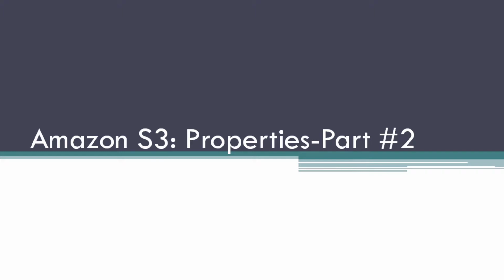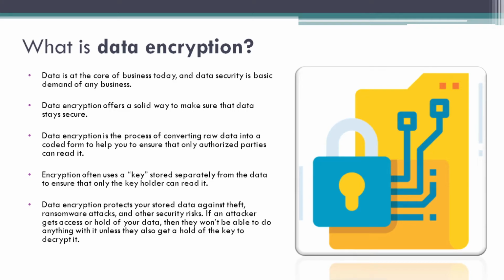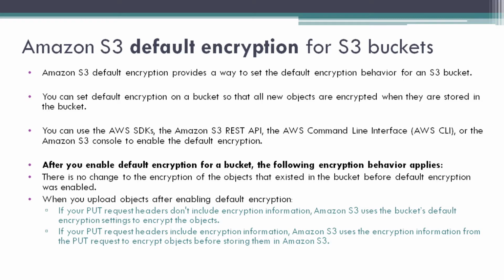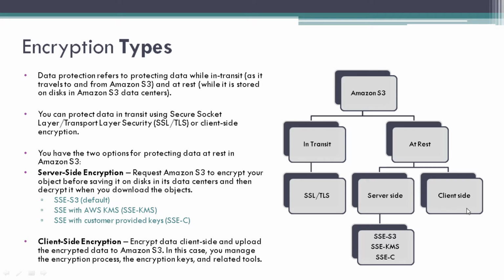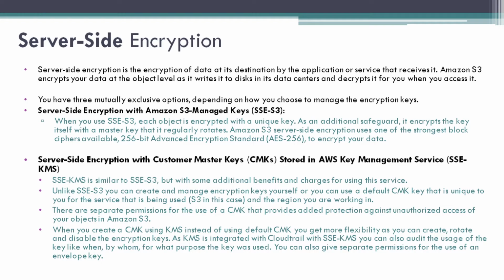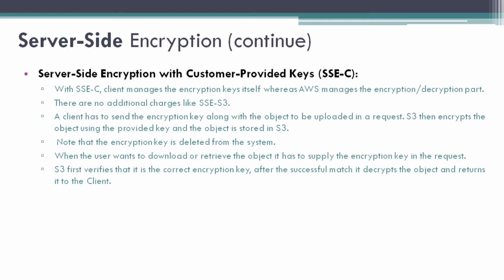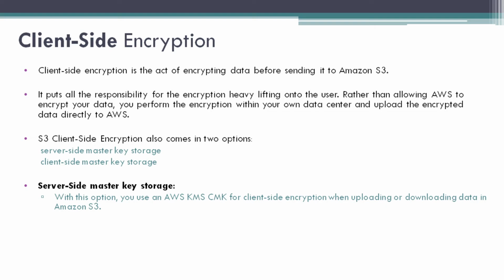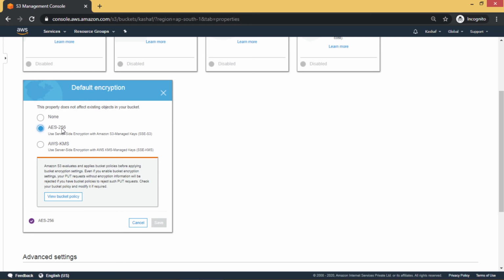Amazon S3 Encryption for beginners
This video is about how to secure data at Amazon S3  with encryption property - default encryption like Server-Side: SSE-S3, SSE-KMS, SSE-C
 & Client-Side encryption - for beginners.